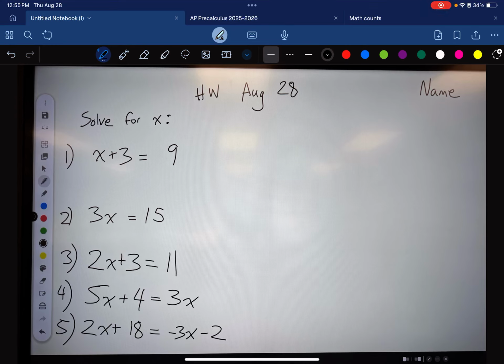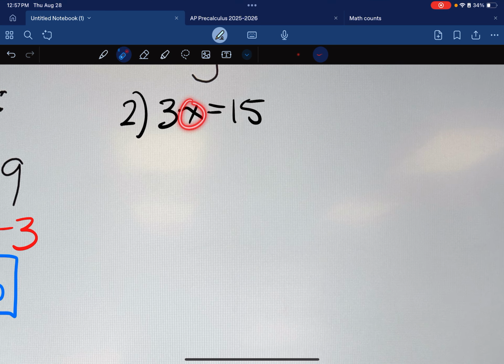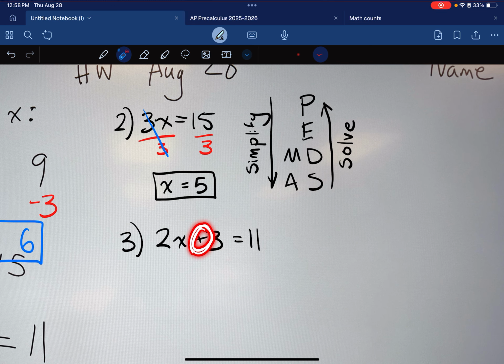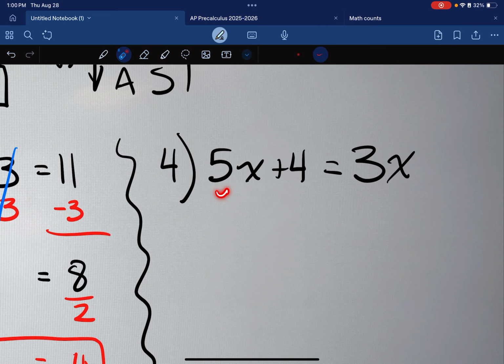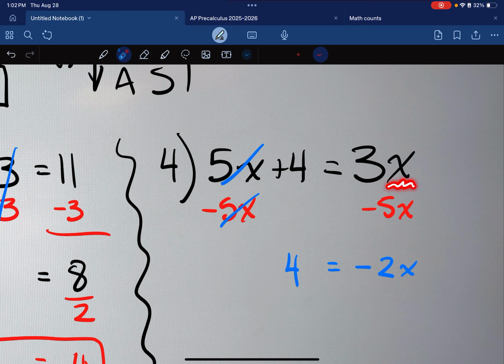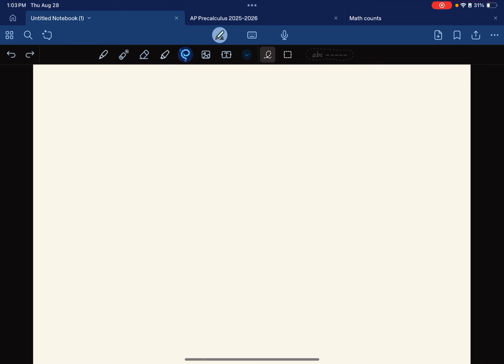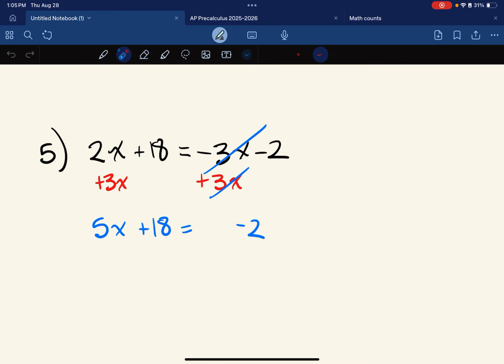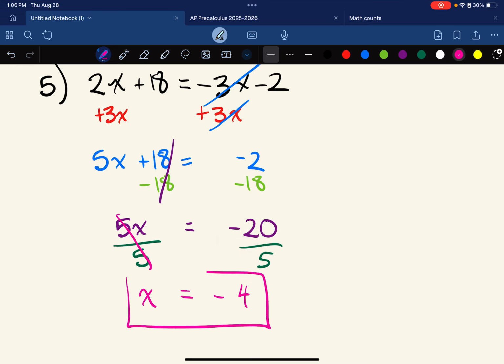Math 1 HW Aug 28